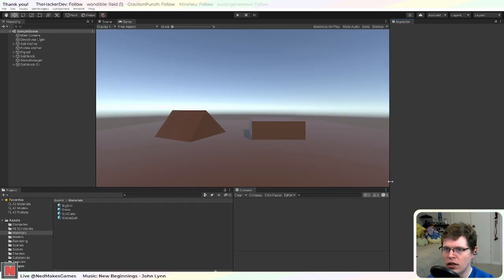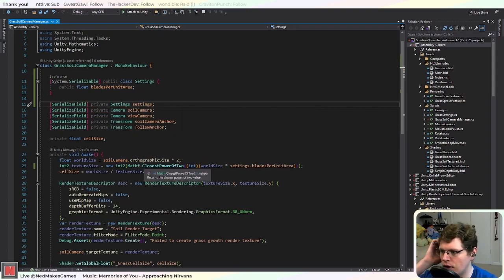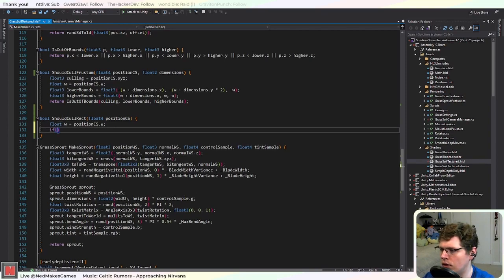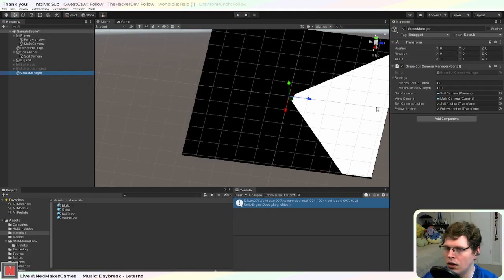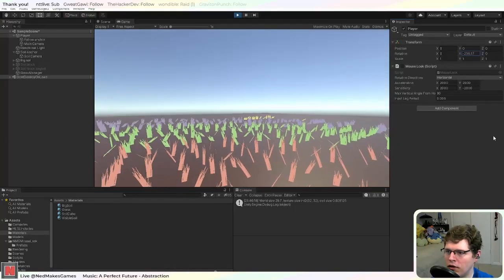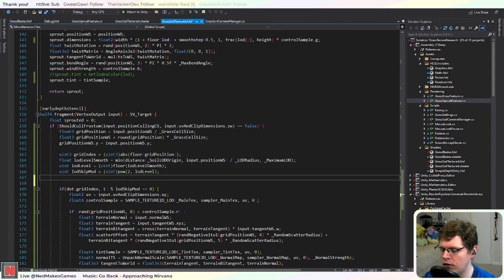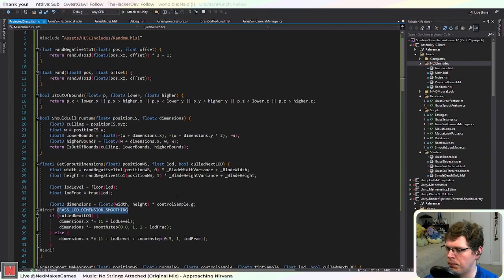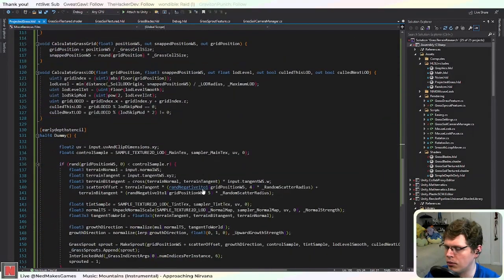Camera Management and LoD Culling! Grass Placement 2 | Unity Game Dev Livestream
This was streamed live on my Twitch channel, on June 21st 2021. I'm live Monday, Wednesday and Friday at 9 PM US Eastern Time. I'd love to see you there!